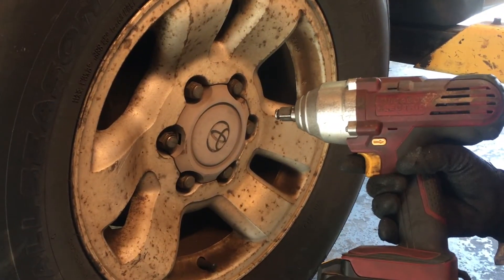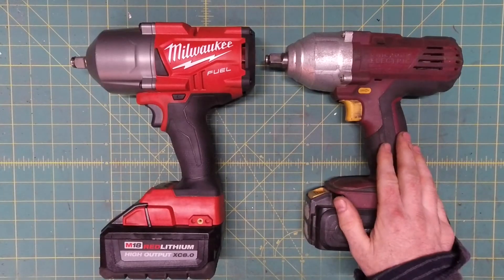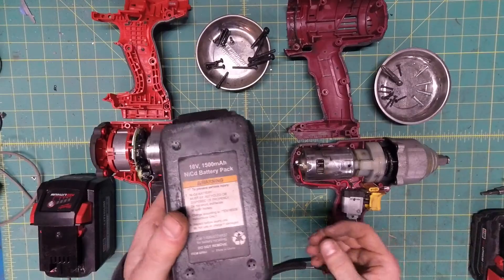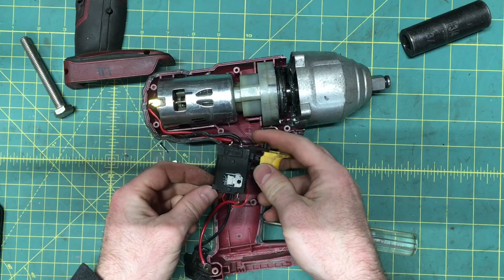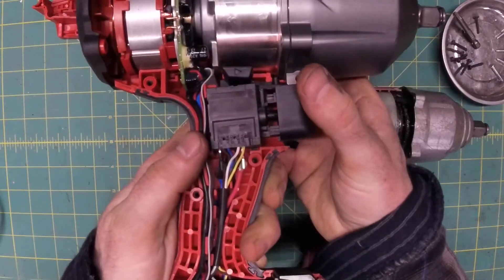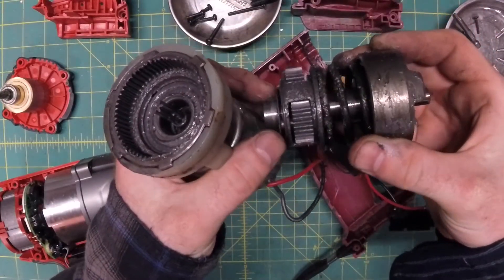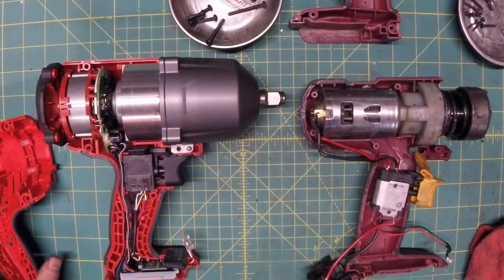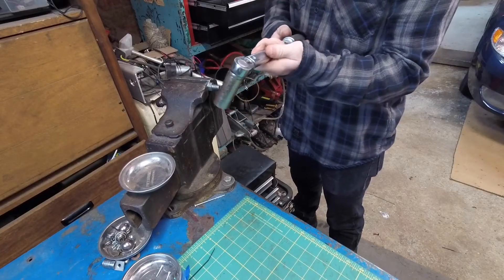World’s Most Powerful 18V Impact VS World’s Cheapest: M18 vs Chicago Electric Review & Full Teardown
Contrasting the self-proclaimed “most powerful cordless impact wrench” in the world- the Milwaukee M18 Fuel- vs. everybody’s favorite discount special, the Chicago Electric 18v half inch impact from Harbor freight.

What’s in a tool? Where is your extra money going? WHY AM I SO GASSY?

AvE Tribute Video